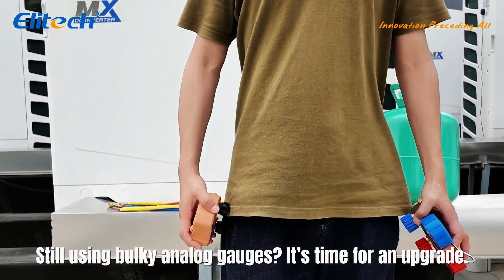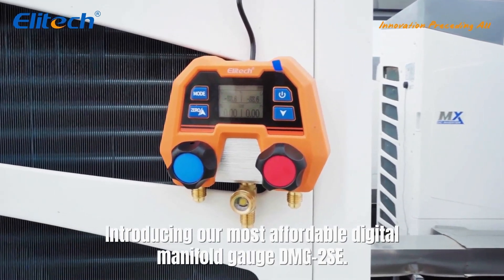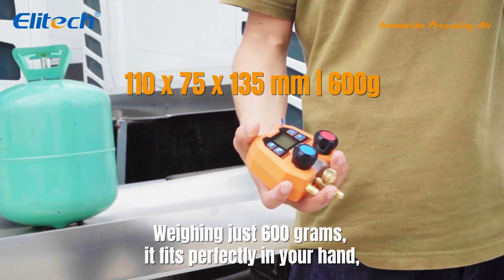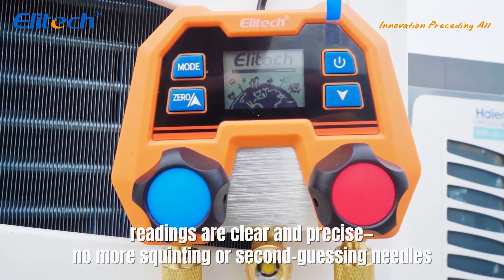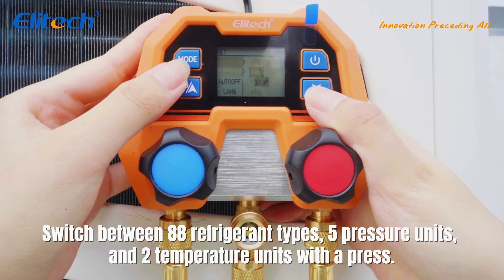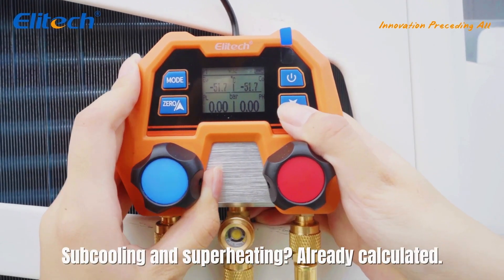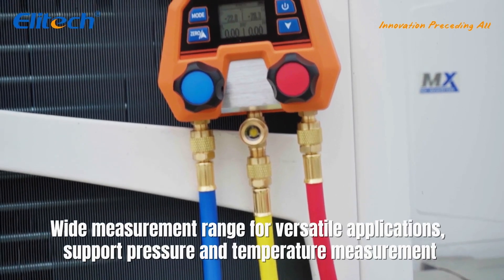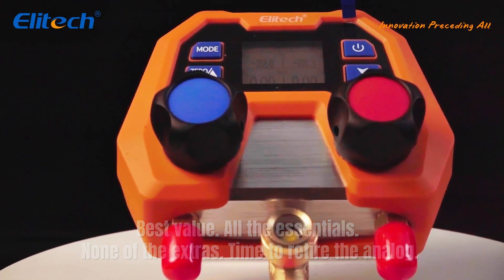Cost-effective DMG 2SE Digital Manifold Gauge - Precise, Accurate, Smart Tools for HVAC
Meet DMG-2SE Digital Manifold Gauge

✔ 2 x high accuracy compared to mechanical gauges
✔ stable measurements: advanced algorithms
✔ durable & consistent: no mechanical wear, long-lasting performance
✔ smart diagnostics: self-monitoring